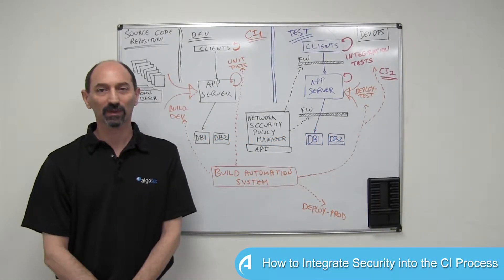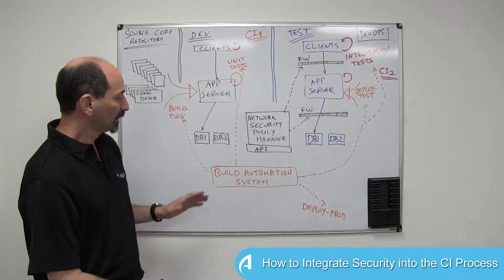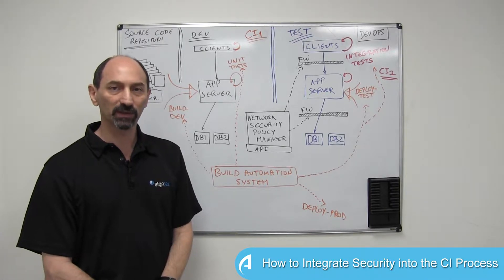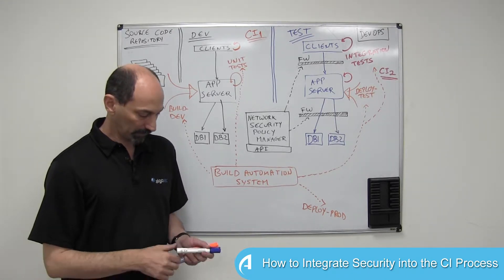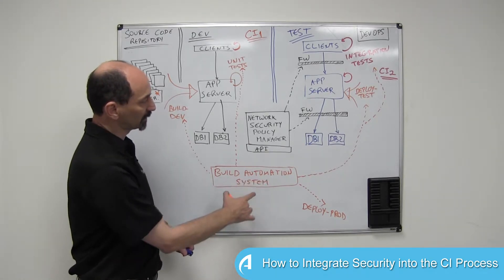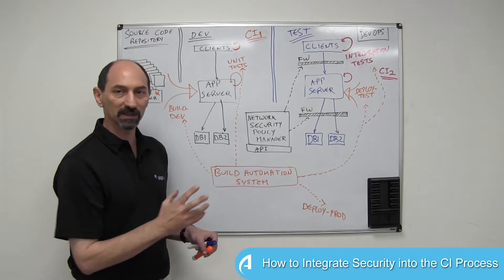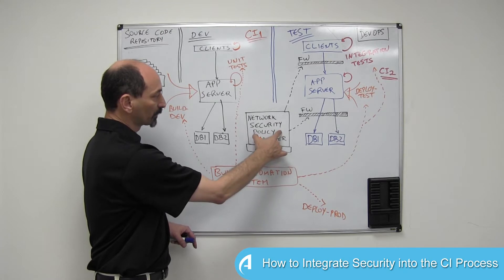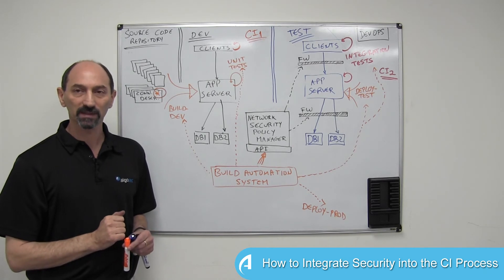How to Integrate Security into the CI Process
Best Practices for Incorporating Security into DevOps

In previous lessons Professor Wool discussed how building security into DevOps processes at an early stage helps organizations maximize the speed and agility of application development, while minimizing the risks of problems and outages when the applications go live.  In this whiteboard video Professor Wool looks at how security automation helps to speed up the practice of Continuous Integration (CI) - a core element of DevOps.